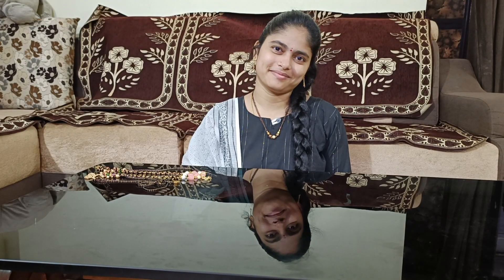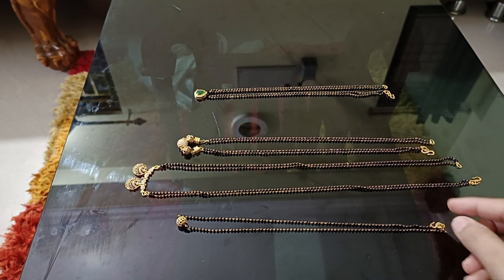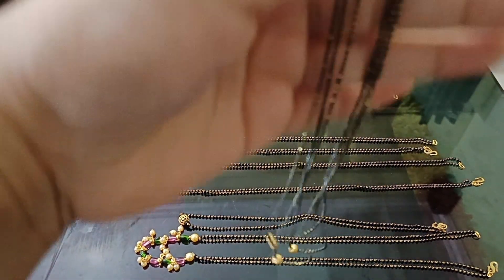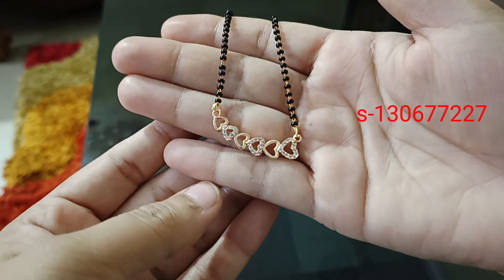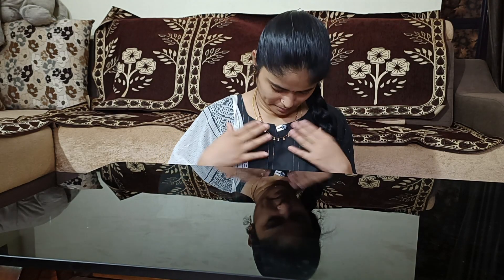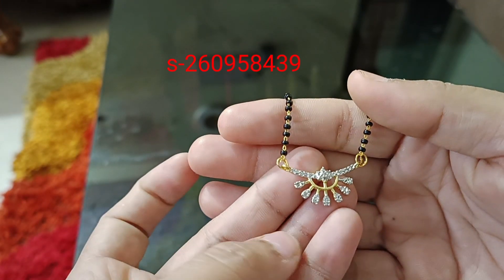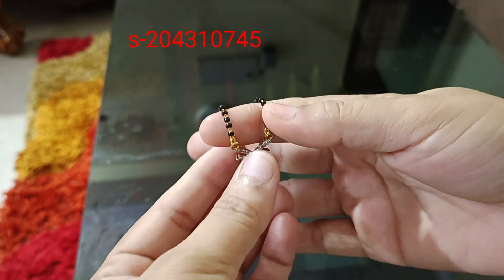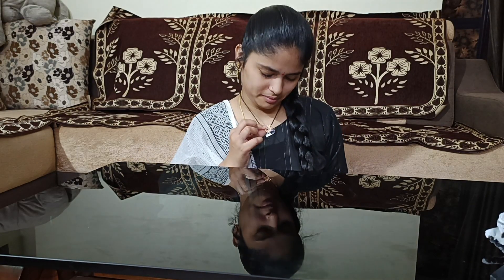BlackBeads Collection from meesho under 200 | Black Beads Haul in Telugu | meesho Nallapusalu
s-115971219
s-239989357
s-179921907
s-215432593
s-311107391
s-14037390
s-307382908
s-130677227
s-41385522
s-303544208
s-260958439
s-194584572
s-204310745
s-5068149